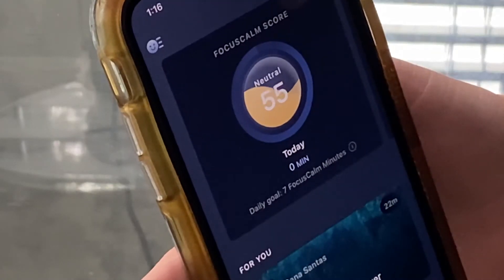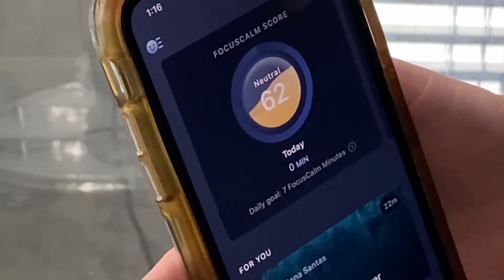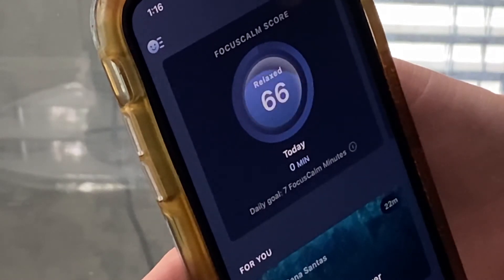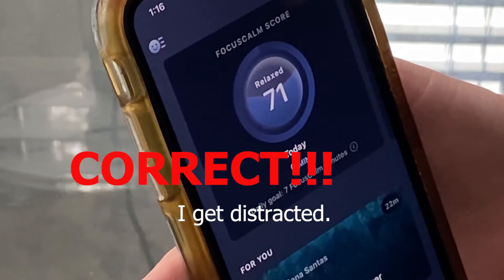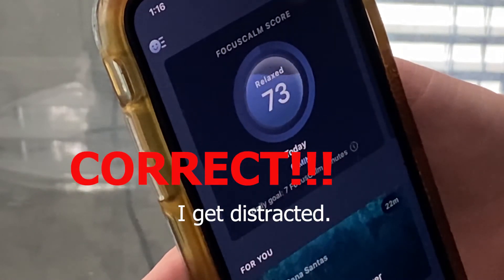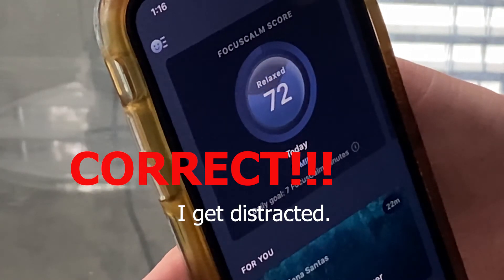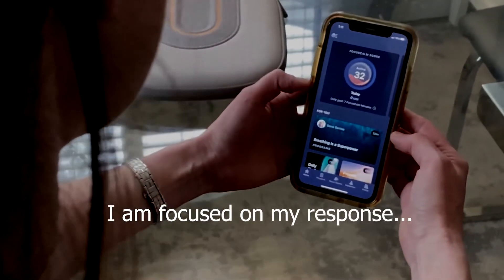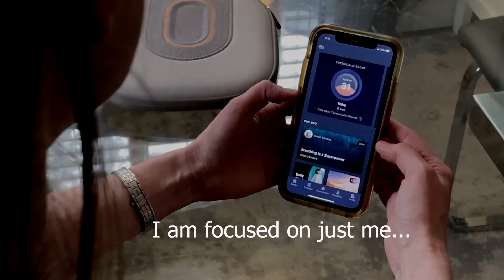CoreEmpower hyper-learning - how it works short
Short-product version of hyper-learning by CoreEmpower.